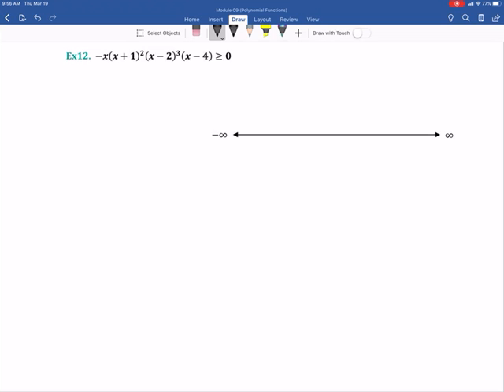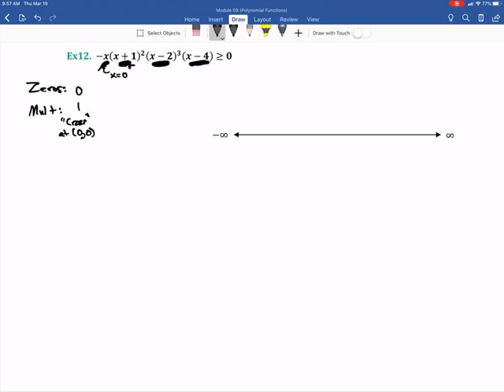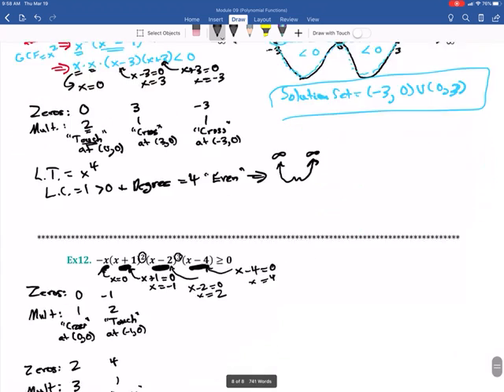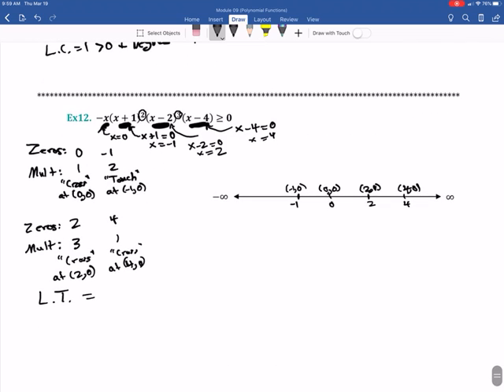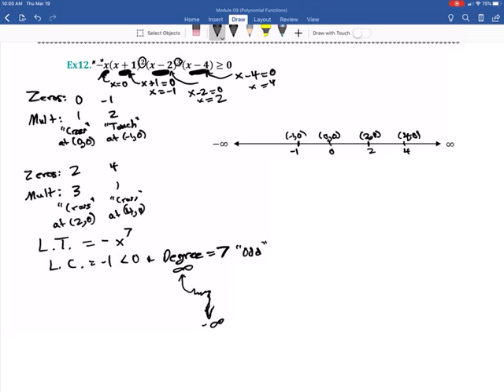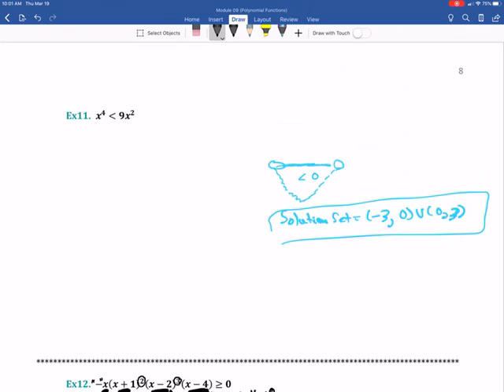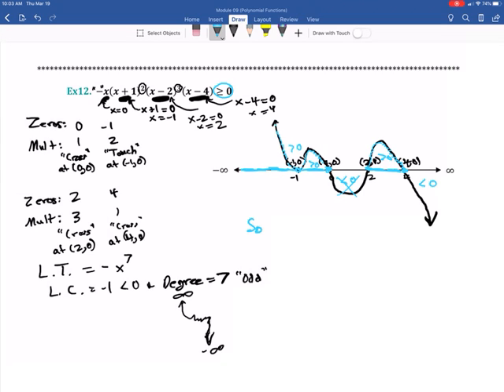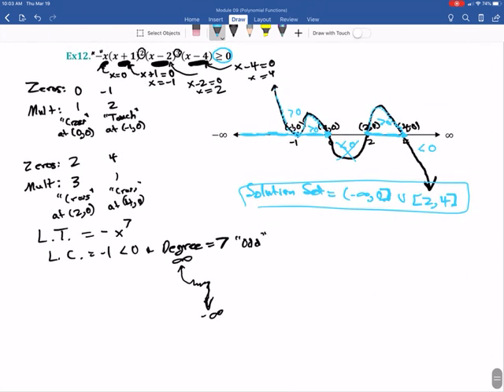Module 9 Example 5